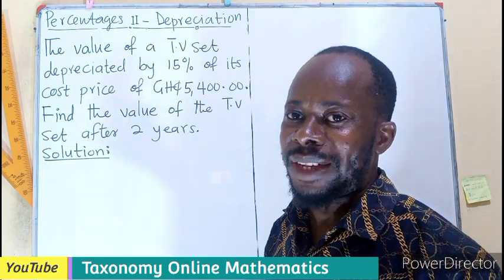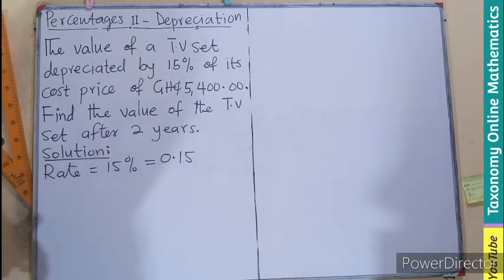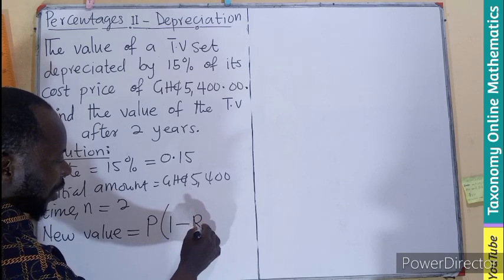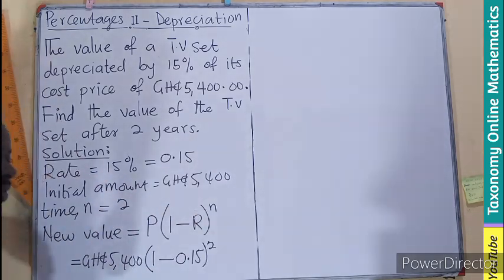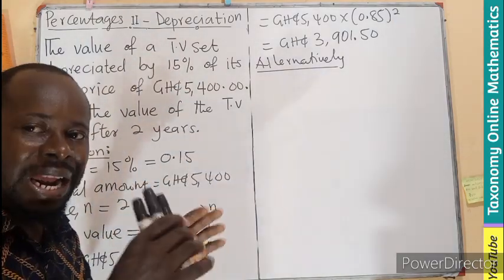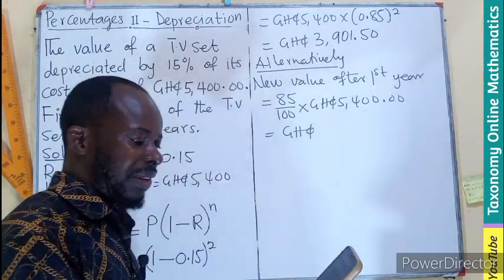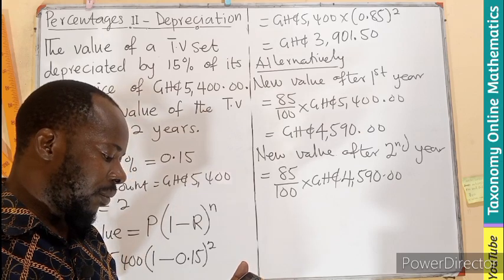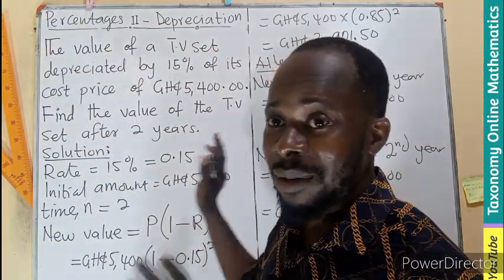Depreciation and Percentages Calculations: Episode 12 of Percentage Calculations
In this episode of Percentage Calculations, we'll be exploring the concepts of depreciation and percentages.

We'll learn how to calculate depreciation using different methods, such as the straight-line method and the declining balance method. We'll also discuss how to apply percentages to depreciation calculations.

Topics covered in this video:
 * How to calculate depreciation using the straight-line method
 * How to calculate depreciation using the declining balance method
 * How to apply percentages to depreciation calculations

Key takeaways:
 * Depreciation is the decrease in the value of an asset over time.
 * There are different methods for calculating depreciation, such as the straight-line method and the declining balance method.
 * Percentages can be used to apply depreciation to assets.